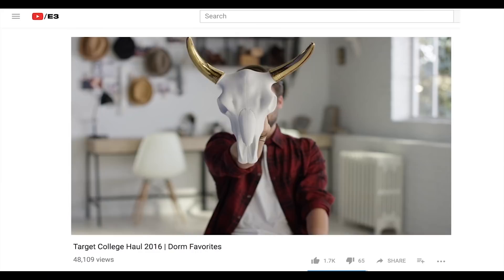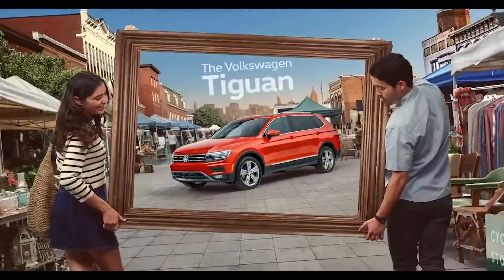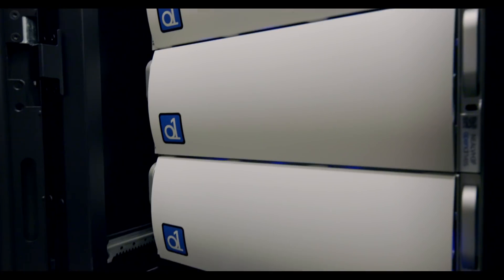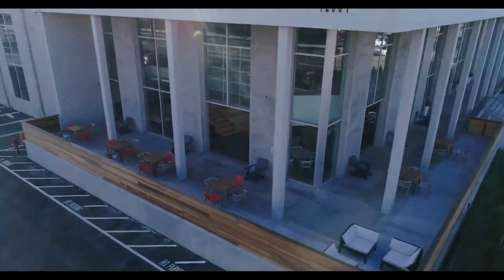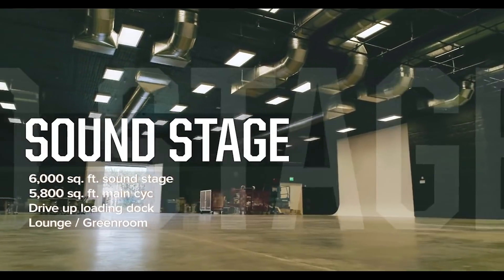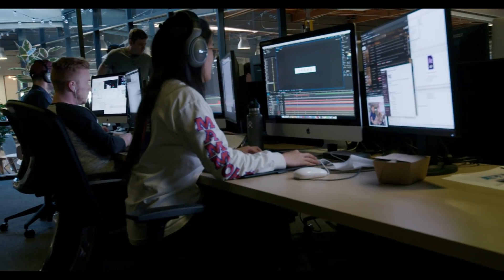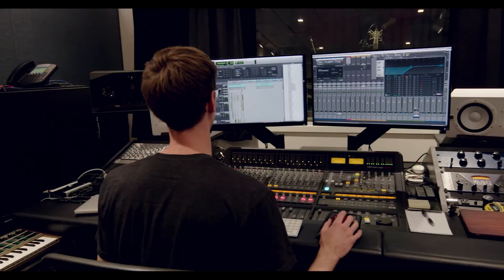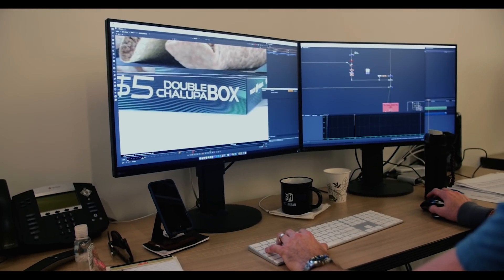Deutsch / Steelhead talk end to end production on OpenDrives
See how Steelhead built out a state of the art production facility to service clients from concept to content with OpenDrives shared storage solutions.  To learn more about OpenDrives, visit us